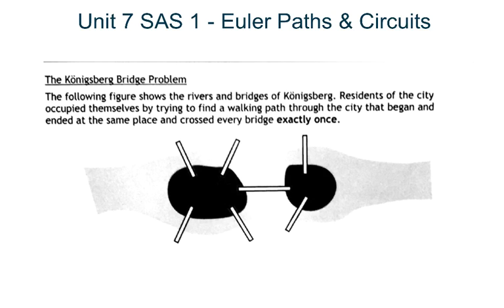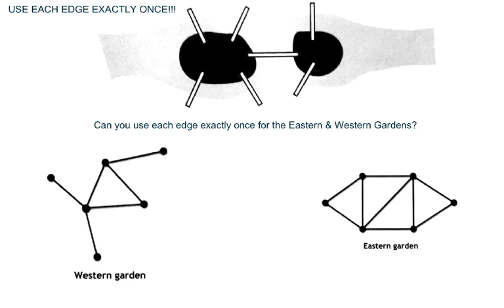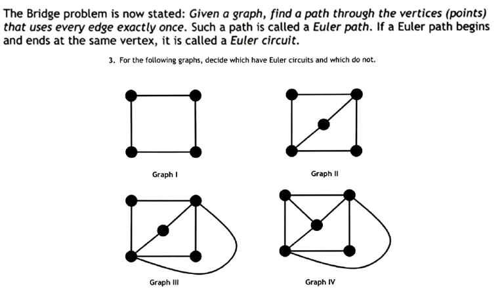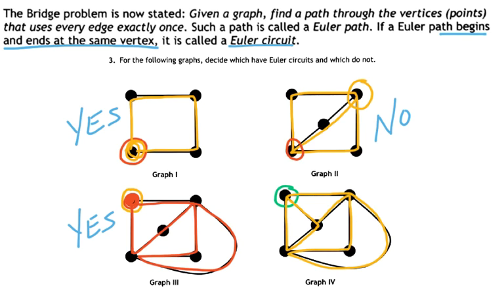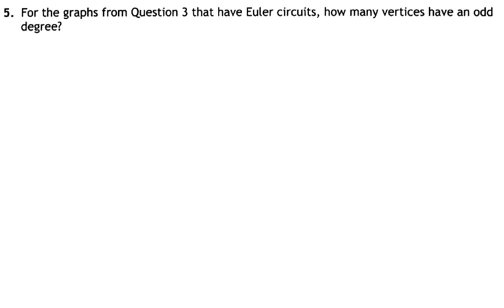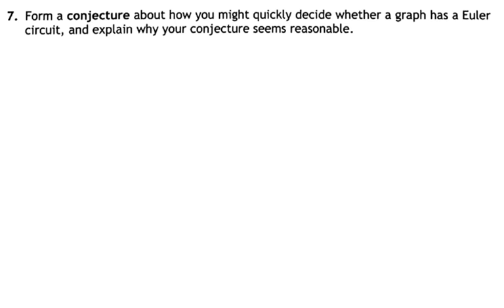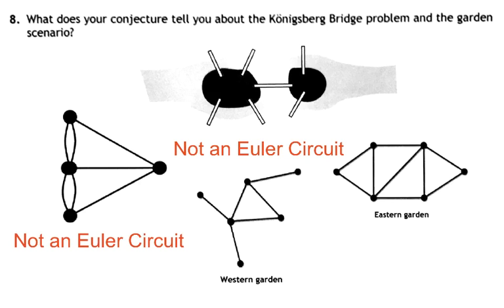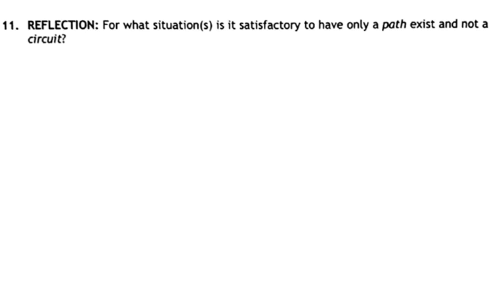Unit 7 Euler Circuits